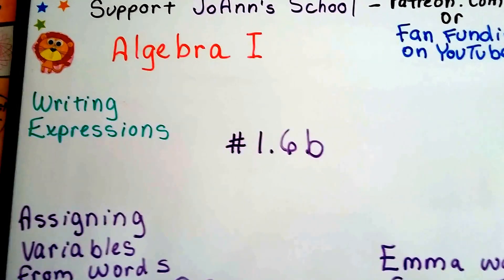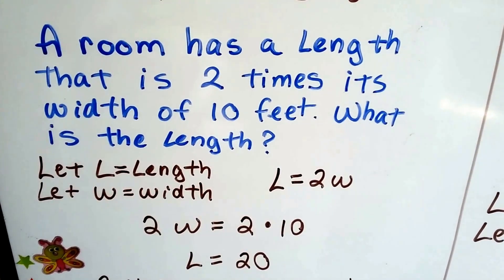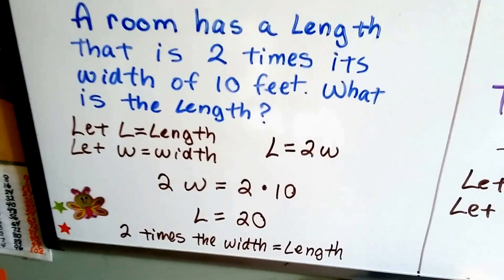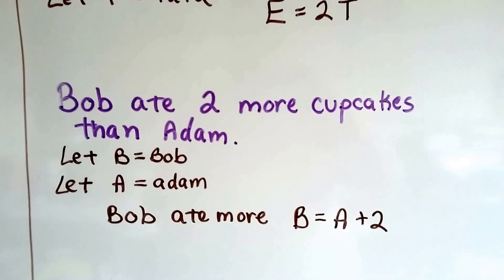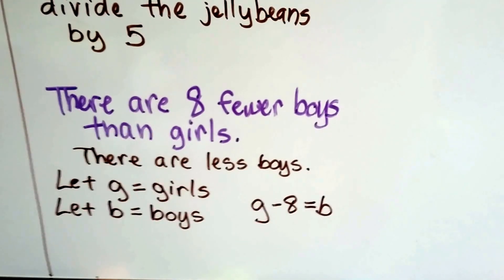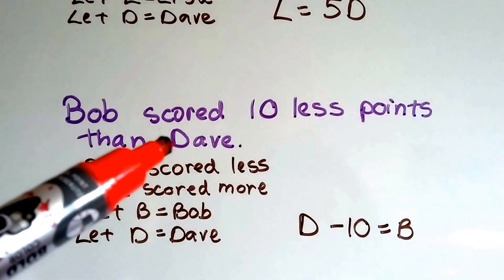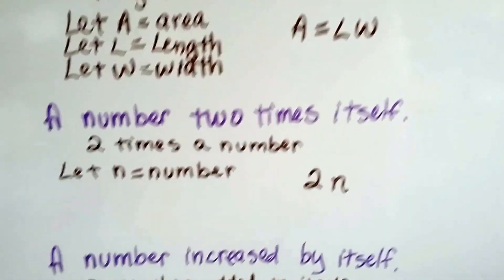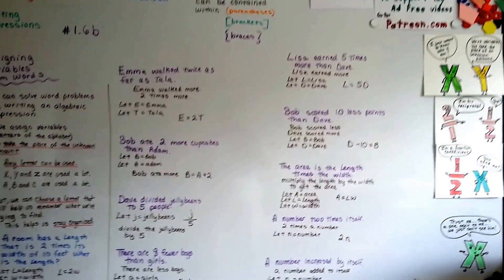Algebra I #1.6b, Assigning variables to write equations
An explanation of how to write an equation from a word problem by assigning variables to the unknown values. How to stay organized when assigning variables.   #1.6b